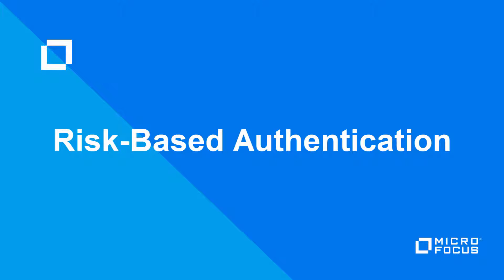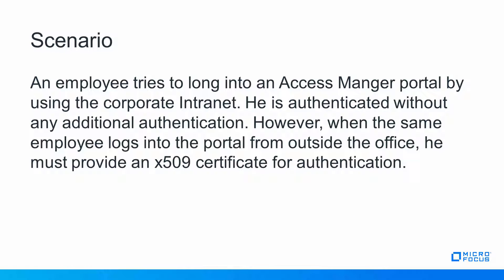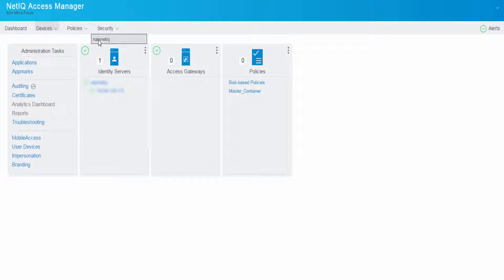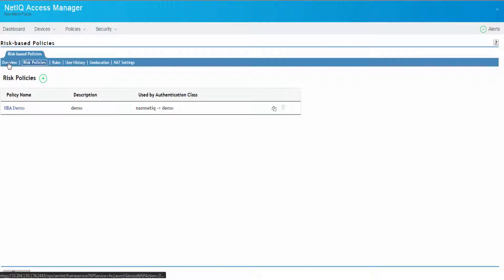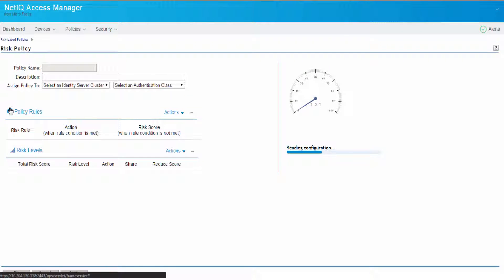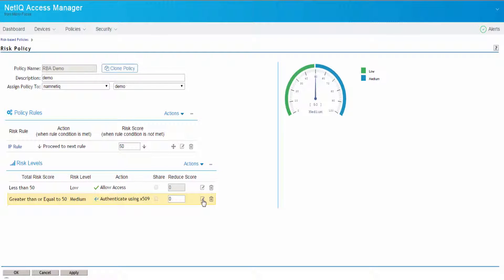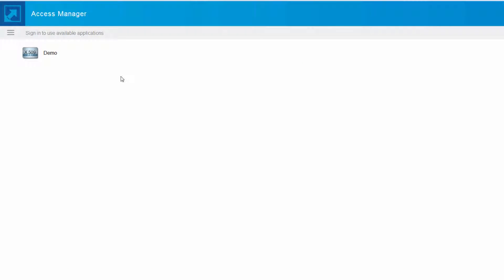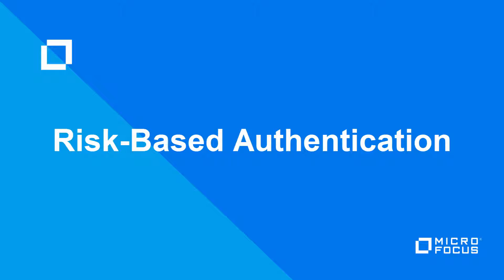Access Manager - Risk-Based Authentication Overview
Watch this video to get an overview of the Risk-Based Authentication feature of Access manager.

Risk-Based Authentication provides context-aware access control that acts to balance the level of trust against risk. It enables organizations to address access related risks and improves user experience. Risk-based authentication enables you to validate the risk of an access request at the run time and take appropriate actions such as forcing an advanced authentication or denying access.

As the demands of secure web access becomes more complex organizations face some formidable challenges. Access Manager® provides a simple yet secure and scalable solution that can handle all your web access needs. Whether your users are using their phone or laptop to access internal or cloud based services, Access Manager keeps it secure while delivering a single sign-on experience.